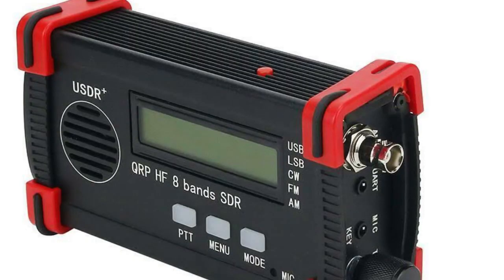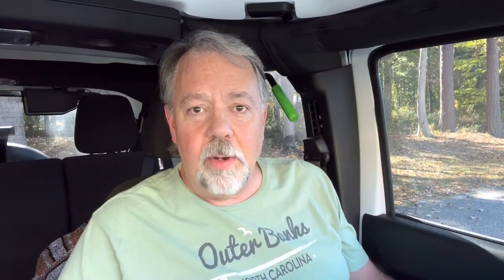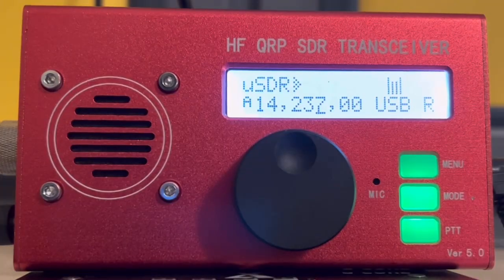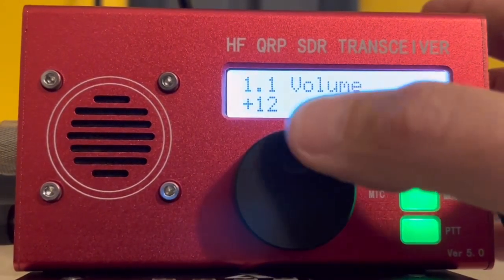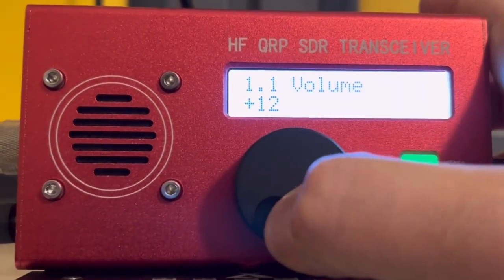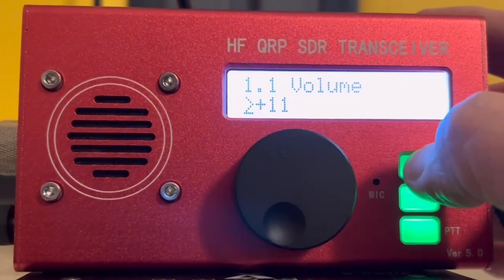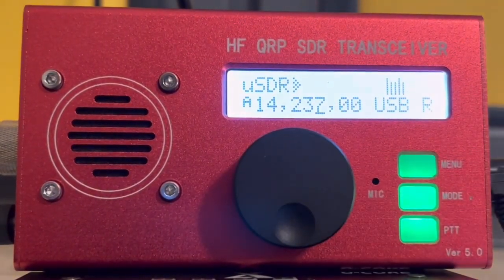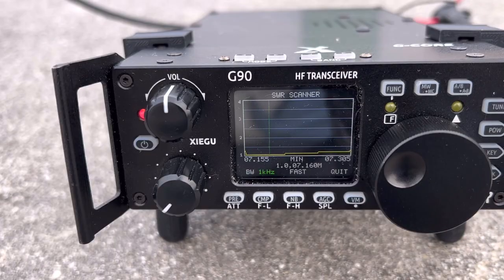Guide to Buying Budget QRP Radios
My guide and lessons learned from buying and using budget QRP transceivers.